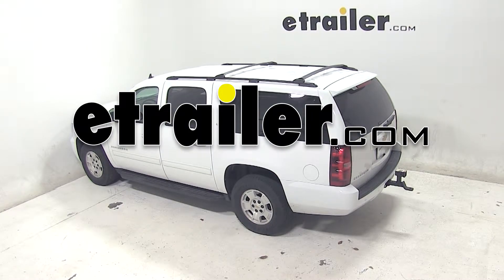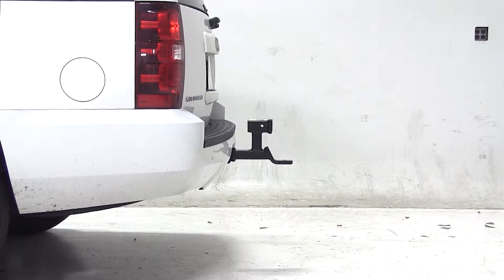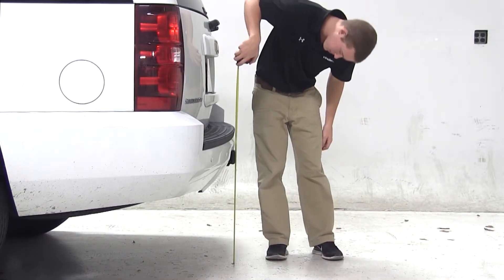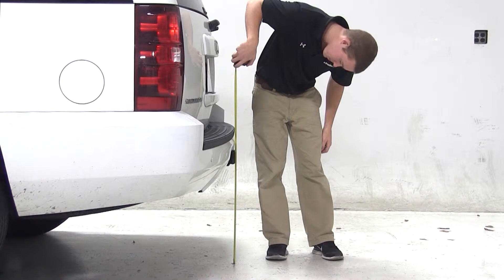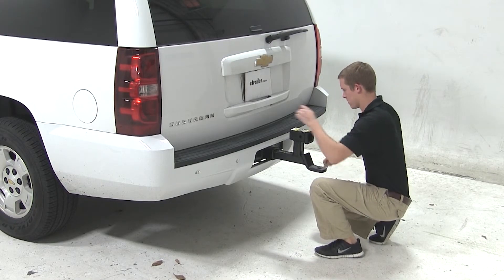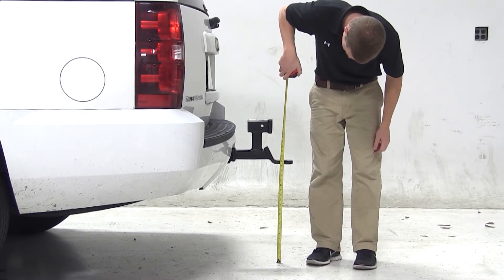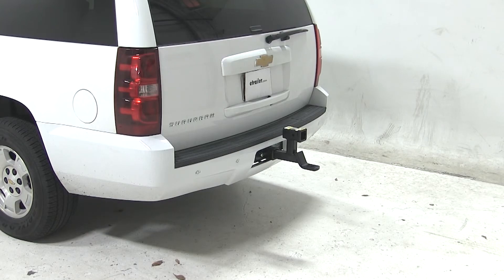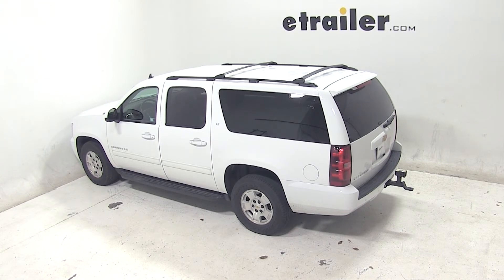etrailer | Installation: MaxxTow Ball Mount w/ 2" Accessory Receiver on a 2013 Chevrolet Suburban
Click for more info and reviews of this MaxxTow Trailer Hitch Ball Mount:

Today on our 2013 Chevy Suburban, we'll be test fitting the MaxxTow Ball Mount with the 2" Accessory Receiver for 2" hitches, with a 2 1/4" drop, rated at 5,000 pounds, part number MT70066. This ball mount allows you to carry a bike rack or a cargo carrier while towing a small boat or trailer. Before we begin our test fit we will first need to obtain the hitch height for our vehicle. This is the measurement from the ground to the inside top of the receiver tube. We'll get a measurement of about 23 1/4 of an inch. Keep in mind this measurement may vary due to tire size, hitch style, or other after market accessories. We'll begin our test fit by sliding the shank of the ball mount into the opening of the hitch. After securing it with a pin and clip, we'll measure from the ground to the top of the ball platform.

We'll get a measurement of about 21". If your vehicles hitch height matches ours, and your trailers ride height matches this measurement, this should be an appropriate ball mount for you. That will complete today's test fit of for the Maxxtow Ball Mount, part number Mt70066, on our 2013 Chevy Suburban. .